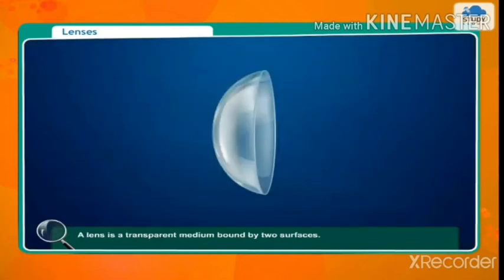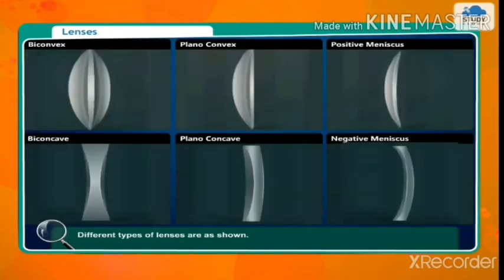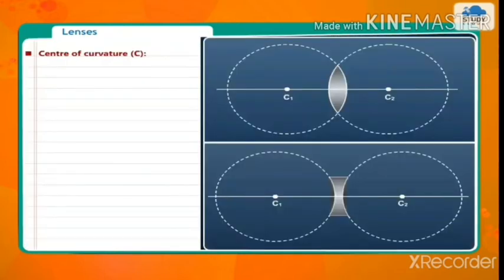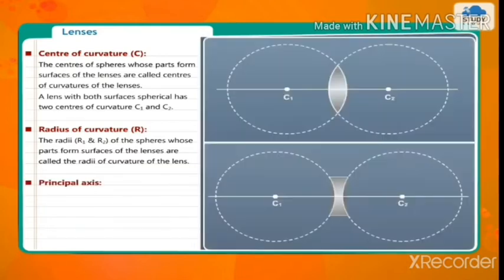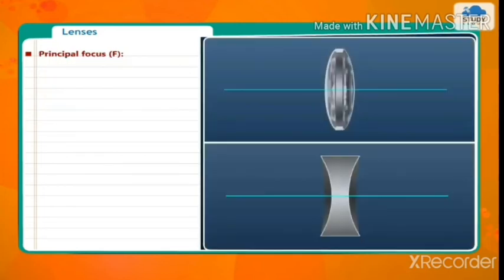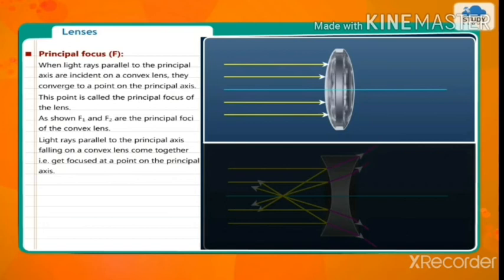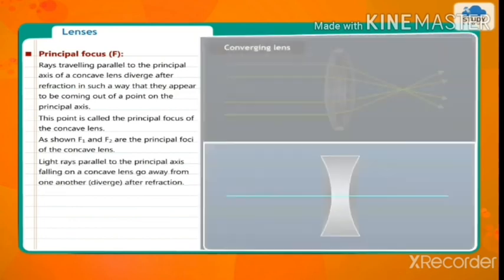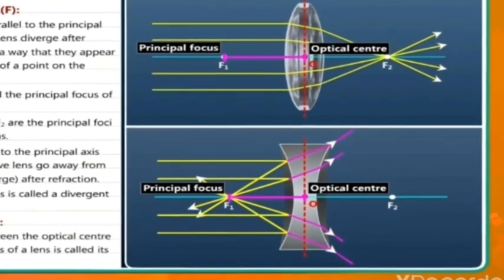Lens std 10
Type of lens,definations,principal axis,focal length,principal foci,centre of curvature